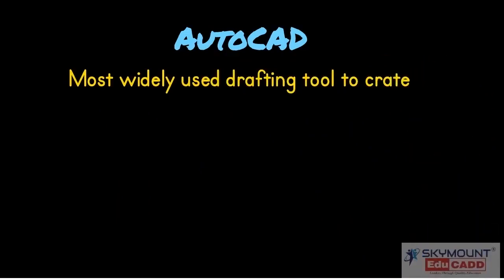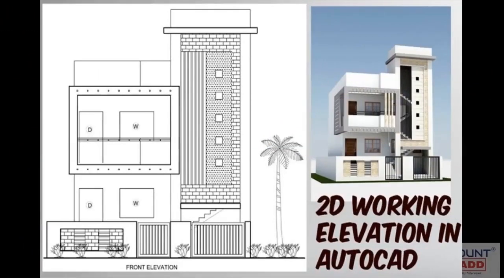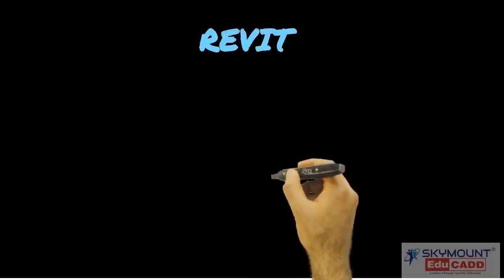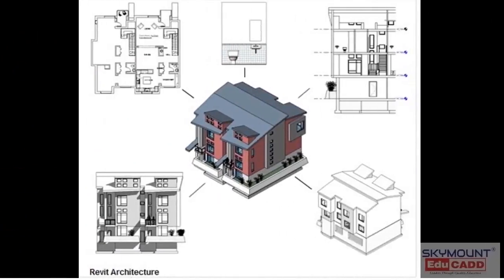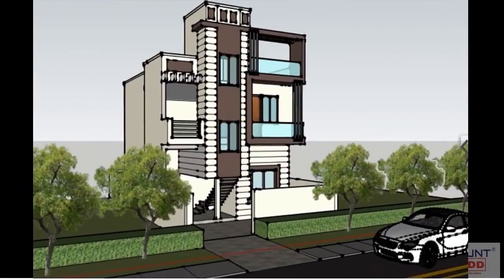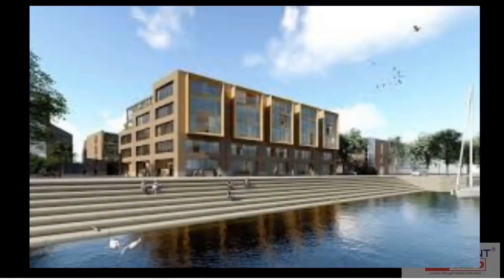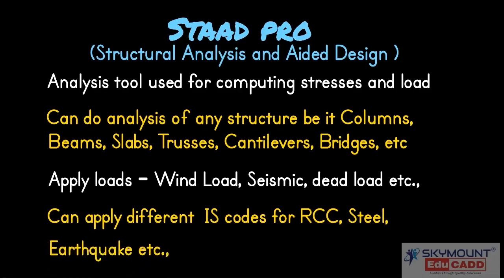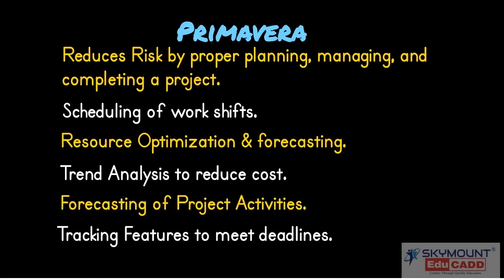Courses in Civil Cadd